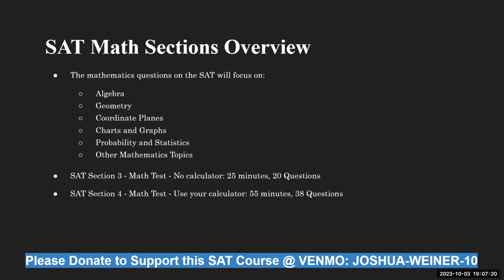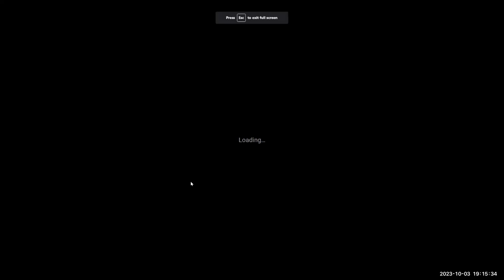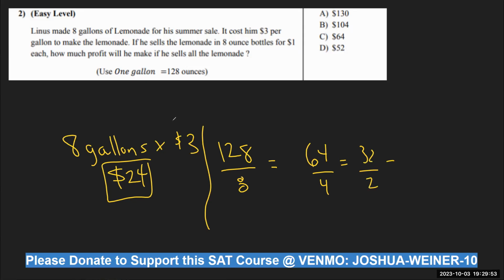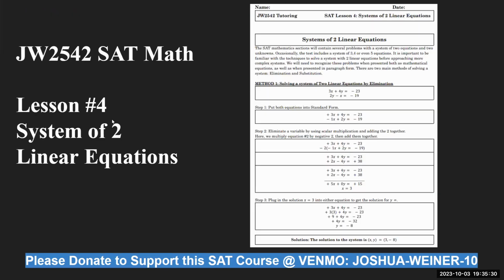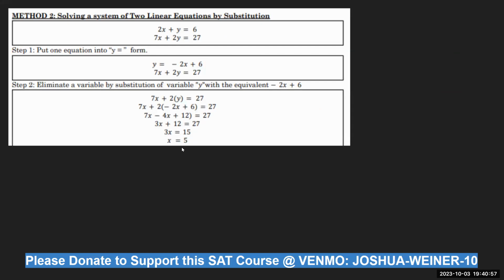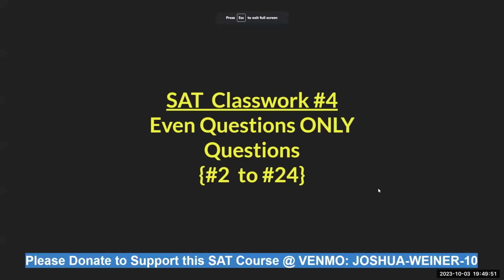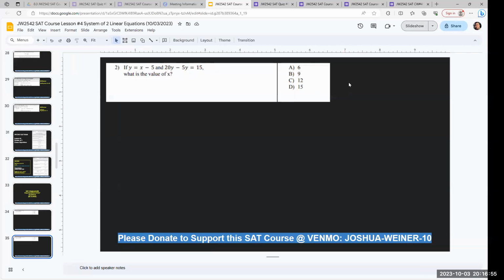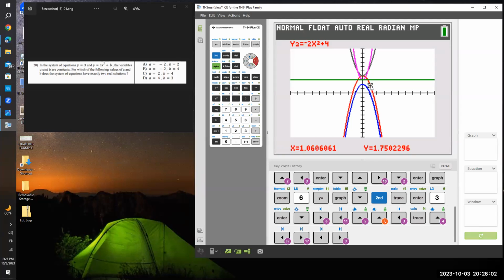JW2542 SAT Math L#4 System of 2 Linear Equations (10/3/2023)